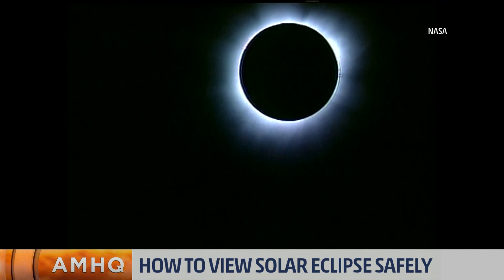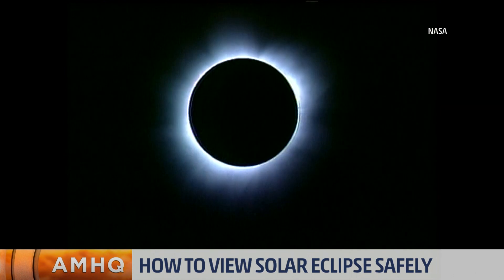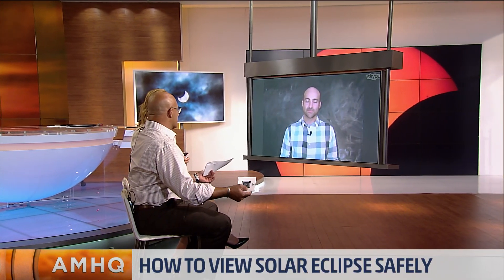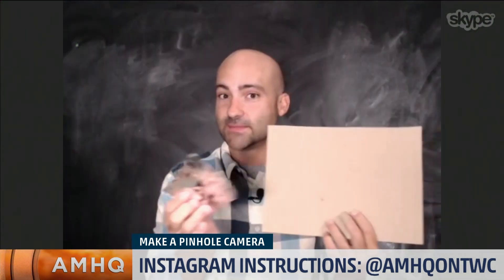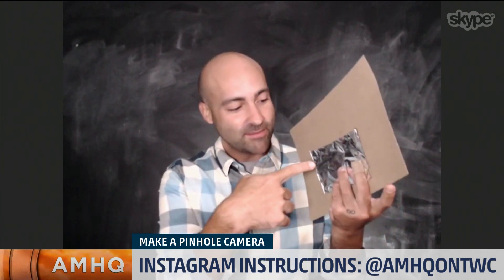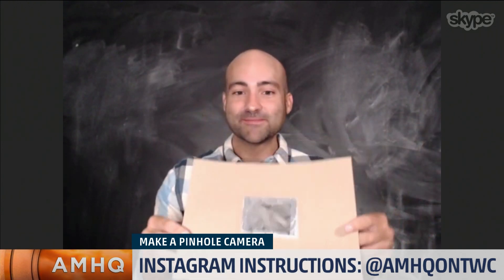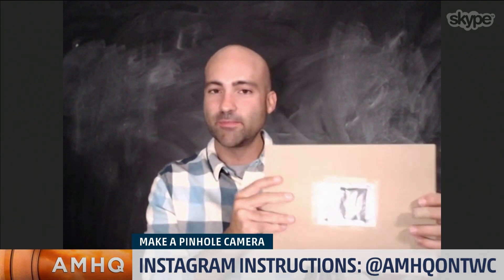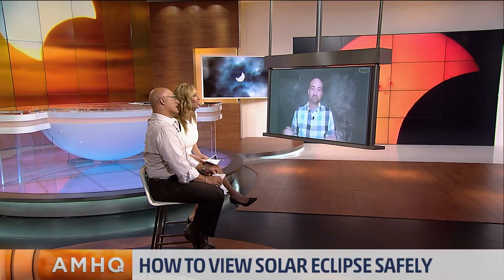How to View the Eclipse Safely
It’s dangerous to look at a solar eclipse & it's true for the entire event. Dr. Paul Sutter has ways to safely view the eclipse.